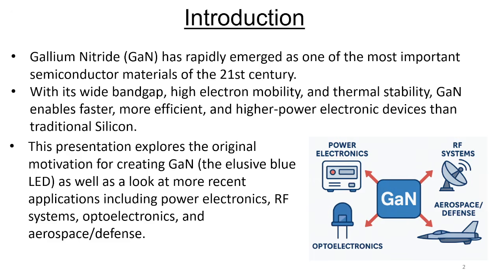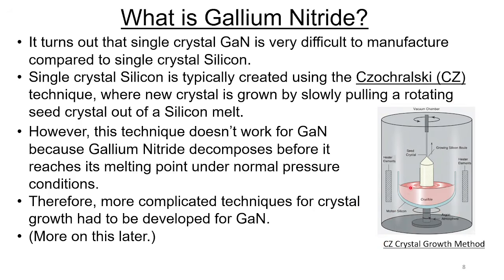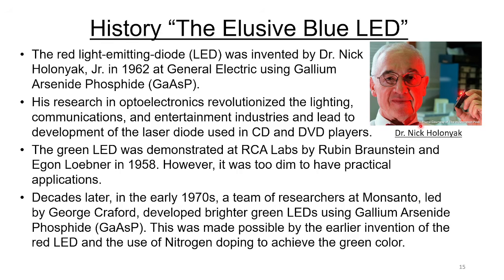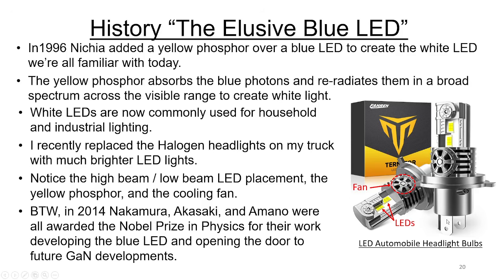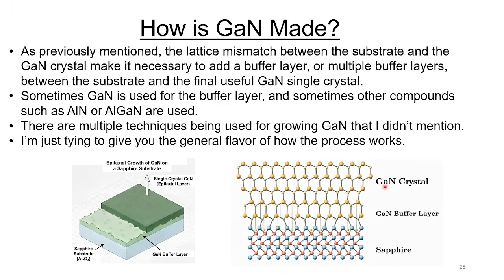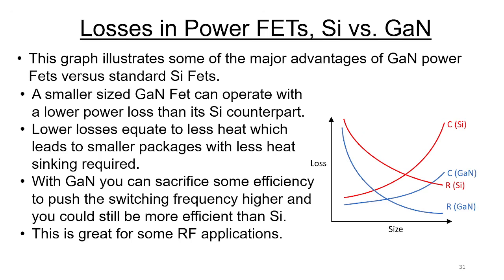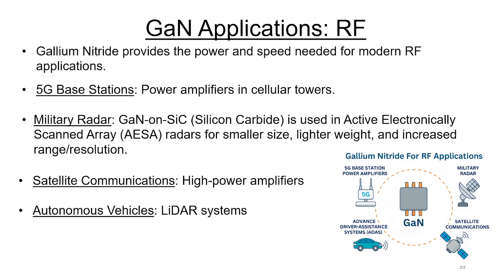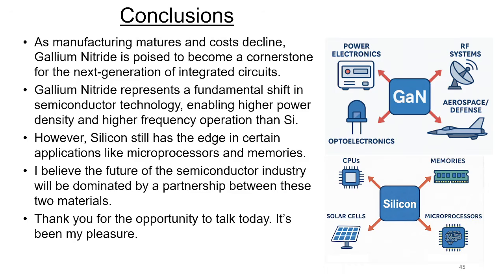GaN Powering the Future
This video in an introduction to Gallium Nitride (GaN) which is an important and relatively new semiconductor. It discusses the history and development of the material as well as how it made and its various applications.

00:00 Introduction
01:23 Crystal Structure
07:25 Wide Bandgap Semiconductors
12:20 Blue LED Development
18:52 White LED Development
20:20 GaN Manufacturing
26:47 HEMT Devices
29:42 Power Electronics
36:20 GaN Applications
41:42 Future of GaN
45:06 Conclusions